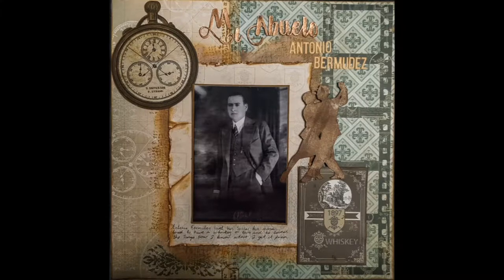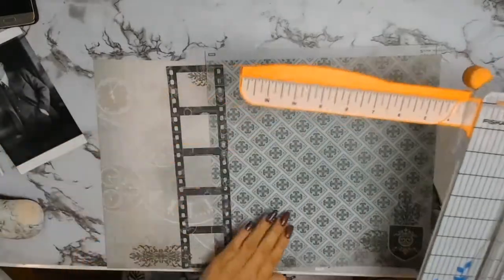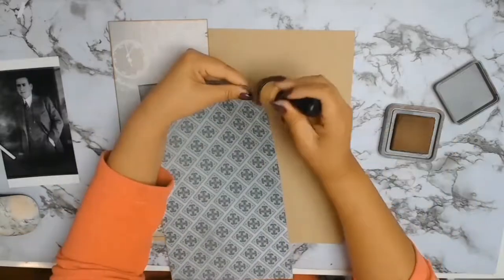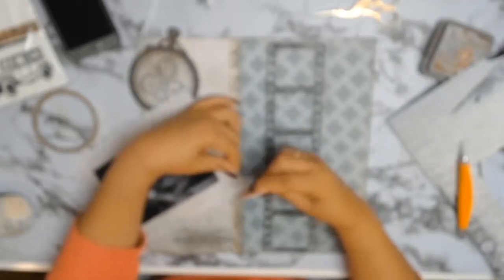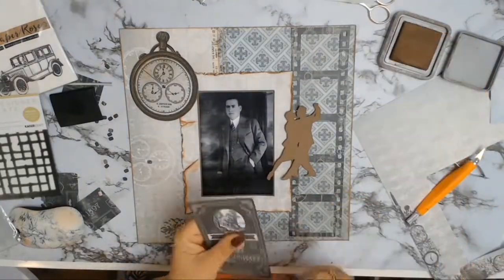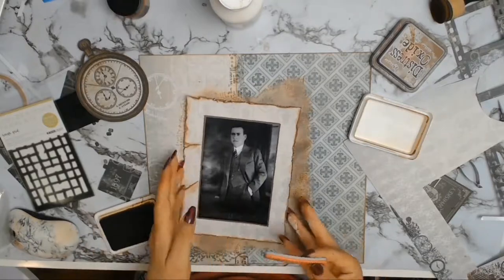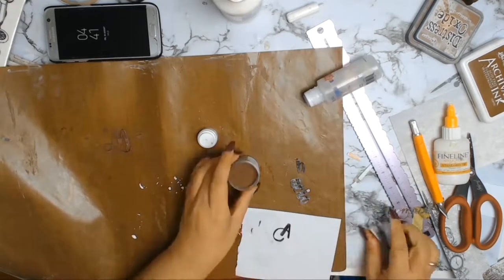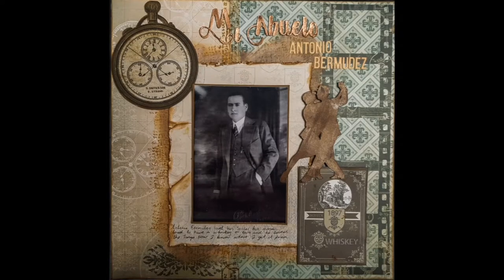scrapbook process video "my grandfather"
woohoo spring is upon us and I am on Aunty Vera scrap and craft creative team.  Today's layout will be all about my grandfather and has a heritage feel to it.